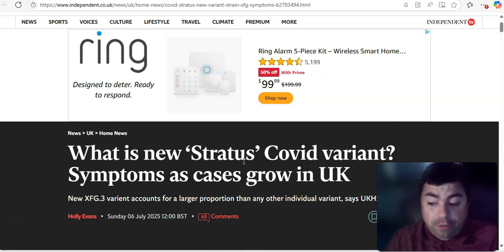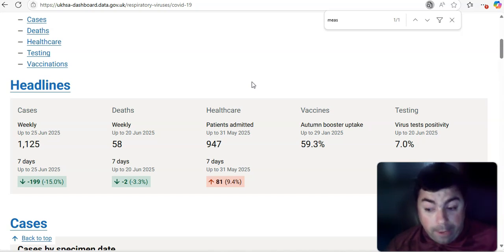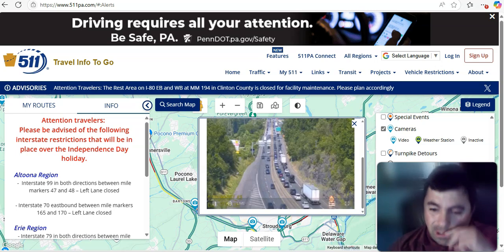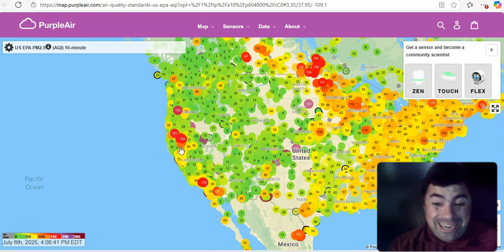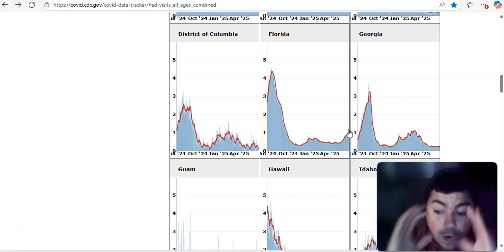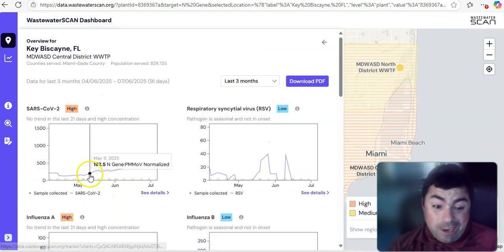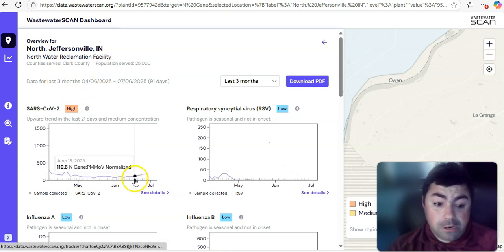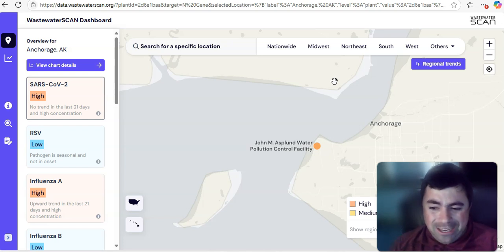A Look At Covid In Wastewater As The Holiday Weekend Comes To An End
The Sunday edition of the virus update with the latest news and data of the day.

Thread with links to sites and dashboards used in my update.